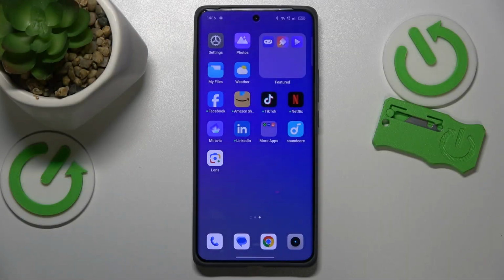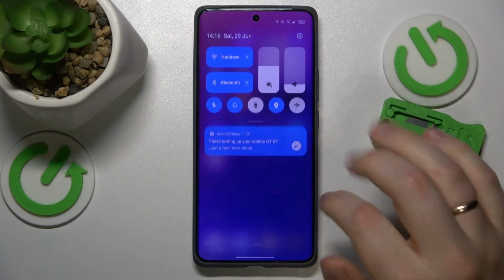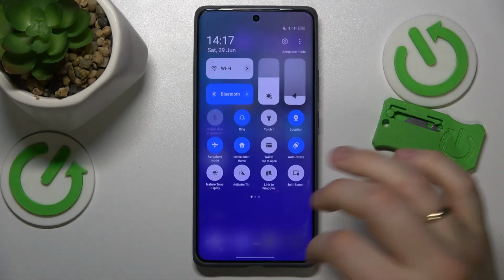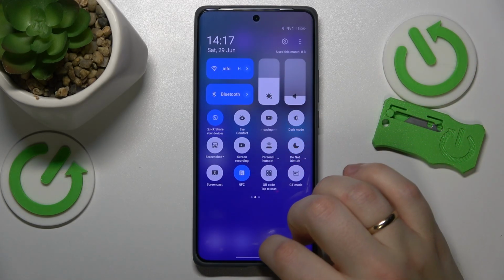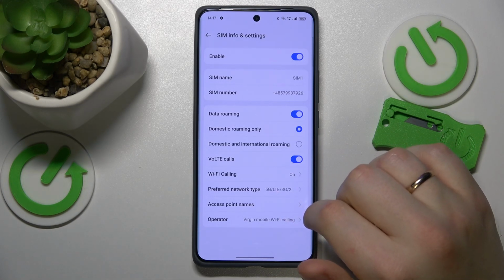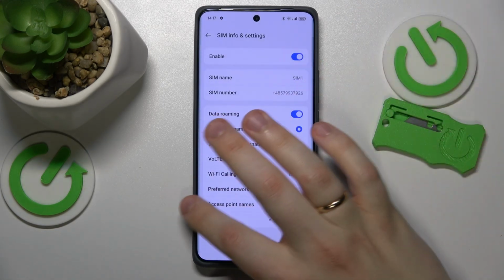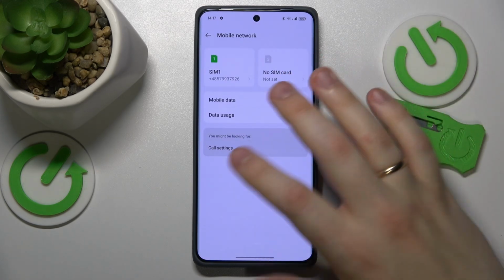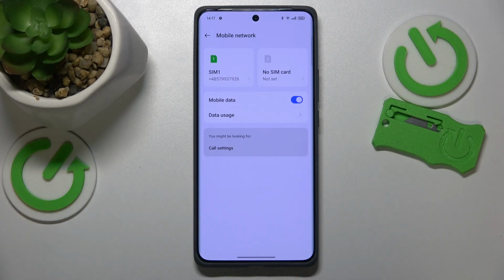How to Fix Phone Call Issues on REALME GT 6T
Find out more about REALME GT 6T:
Struggling with phone call issues on your REALME GT 6T? This tutorial provides effective solutions to ensure clear and uninterrupted communication on your phone. Whether you're facing dropped calls, poor sound quality, or connectivity problems, follow these troubleshooting steps to resolve them.

How to fix phone calls problems on REALME GT 6T? How to fix phone issues on REALME GT 6T? How to solve problem with phone calls on REALME GT 6T?